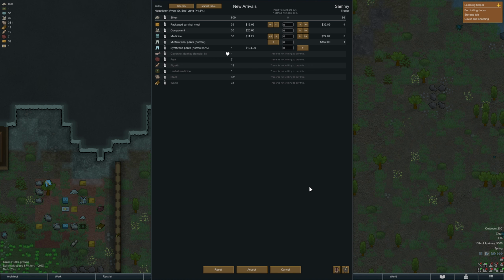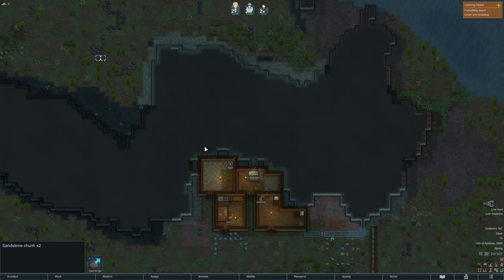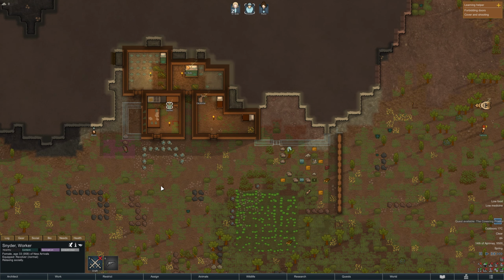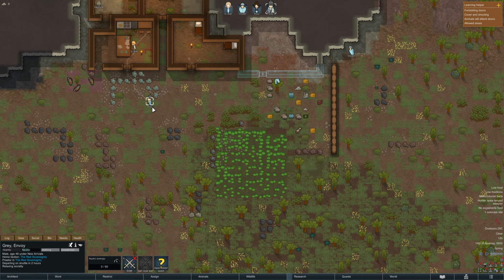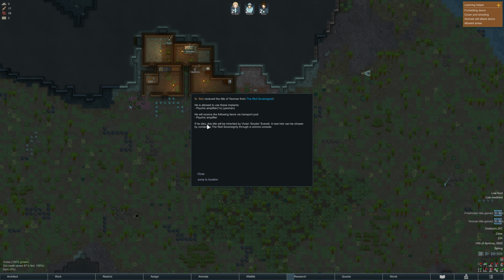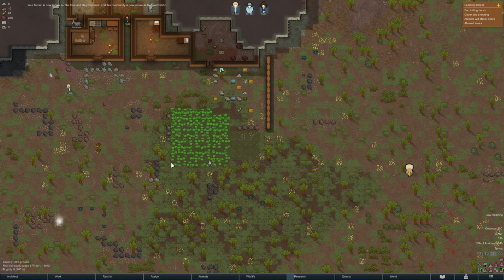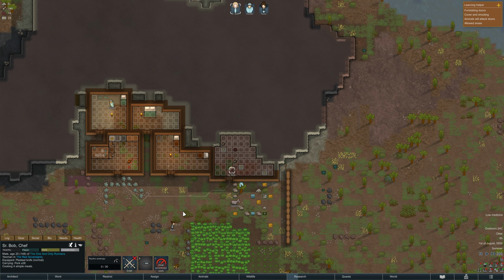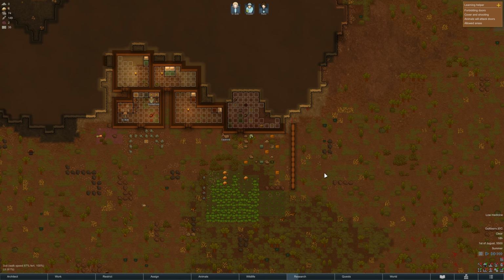A Royal Quest | RumiWorld 3 | RimWorld | Royalty Expansion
Let's Play Rimworld: Royalty! As we crashland on a rimworld, three brave souls try to survive. Follow their stories as they attempt to make a home for themselves in a hostile environment controlled by The Empire.

Episodes in RumiWorld come out about three to four days a week at 8pm CET.

This video is not endorsed by Ludeon Studios in any way.